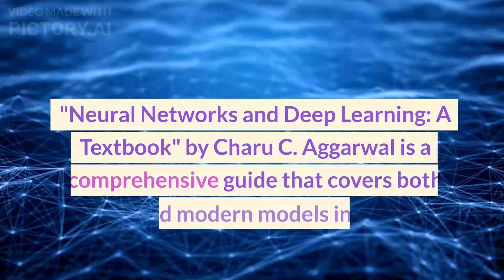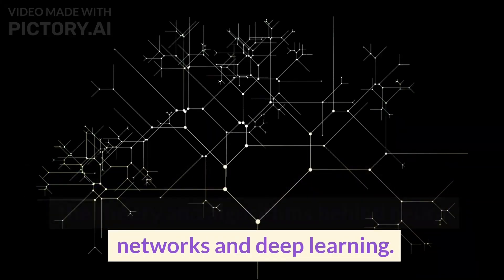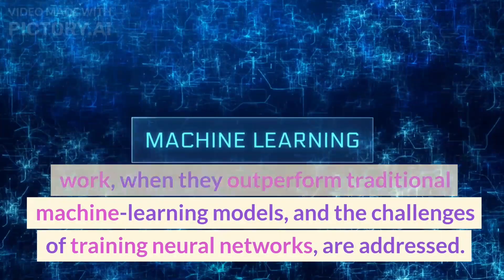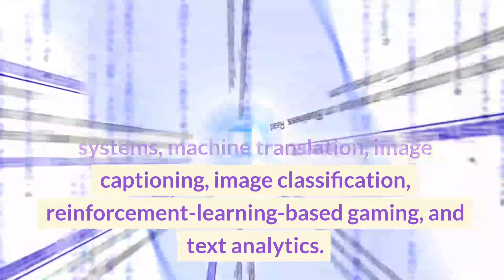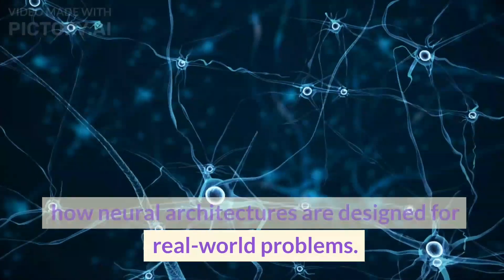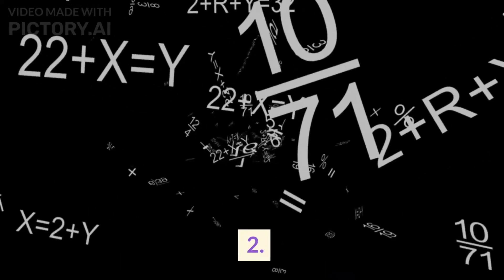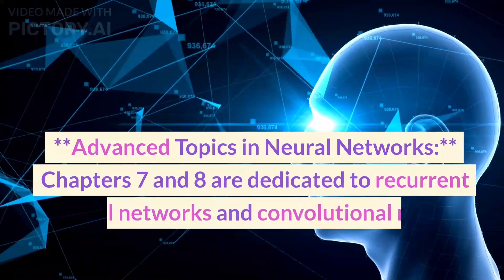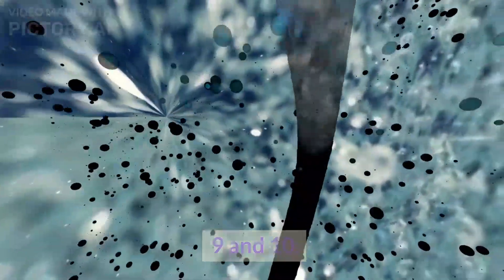Neural Networks and Deep Learning: A Textbook by Charu C. Aggarwal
Are you ready to dive into the fascinating world of neural networks and deep learning? Join us on an exciting journey through the pages of this comprehensive textbook!

"Neural Networks and Deep Learning" covers both the classical and modern models in deep learning. The main focus is on understanding the theory and algorithms that underpin deep learning, making it an essential resource for anyone looking to grasp the fundamentals. This book addresses key questions like: Why do neural networks work? When are they better than off-the-shelf machine-learning models? How does depth impact their performance? And why is training neural networks often a challenge?

📚 **Chapters Overview** 📚
1️⃣ **The Basics of Neural Networks**: Discover the connections between traditional machine learning and neural networks. Explore how support vector machines, linear/logistic regression, and more are related.

2️⃣ **Fundamentals of Neural Networks**: Dive deep into training and regularization techniques, essential for building effective neural models.

3️⃣ **Teaching Deep Learners to Generalize**: Learn how to train deep learners to generalize effectively, a crucial skill in deep learning.

4️⃣ **Radial Basis Function Networks**: Explore the power of radial basis function networks and their applications.

5️⃣ **Restricted Boltzmann Machines**: Understand the inner workings of restricted Boltzmann machines, a vital component of deep learning.

6️⃣ **Recurrent Neural Networks**: Uncover the secrets of recurrent neural networks and their role in sequential data analysis.

7️⃣ **Convolutional Neural Networks**: Delve into the world of convolutional neural networks, a cornerstone of image analysis and computer vision.

8️⃣ **Deep Reinforcement Learning**: Explore advanced topics like deep reinforcement learning, neural Turing machines, Kohonen self-organizing maps, and generative adversarial networks.

📖 **Who Should Read This Book** 📖
This textbook is tailored for graduate students, researchers, and practitioners eager to deepen their understanding of neural networks and deep learning. It offers numerous exercises and a solution manual, making it an excellent resource for classroom teaching. With an application-centric approach, it highlights the practical uses of each technique, ensuring that you're not only learning theory but also real-world applications.

- Machine Learning with Shallow Neural Networks
- Training Deep Neural Networks
- Teaching Deep Learners to Generalize
- Radial Basis Function Networks
- Restricted Boltzmann Machines
- Advanced Topics in Deep Learning

Get ready to unlock the potential of neural networks and deep learning with "Neural Networks and Deep Learning: A Textbook" by Charu C. Aggarwal. Dive into the world of AI and start your journey today! 🚀🤖📚